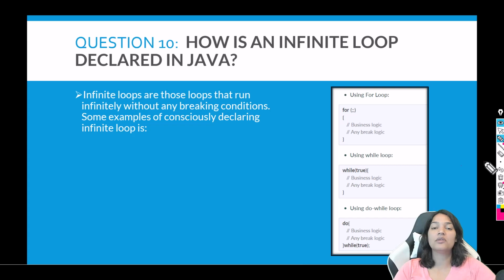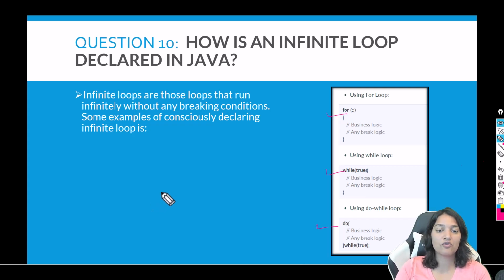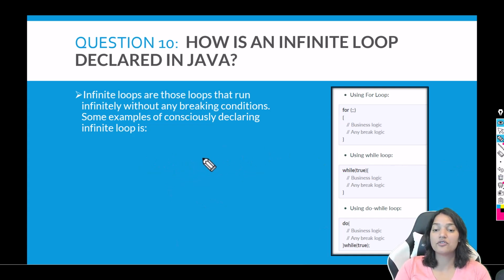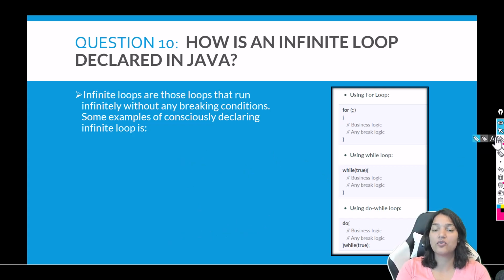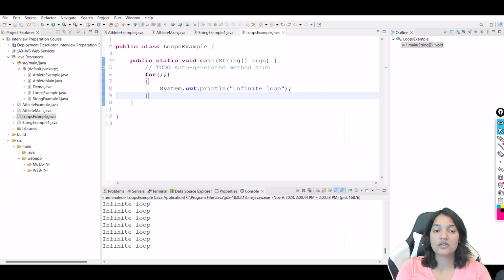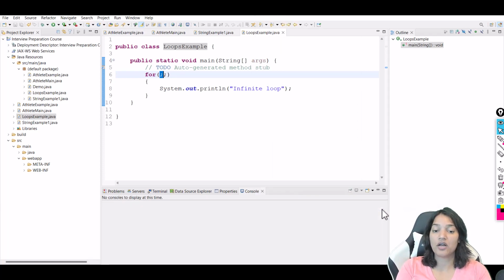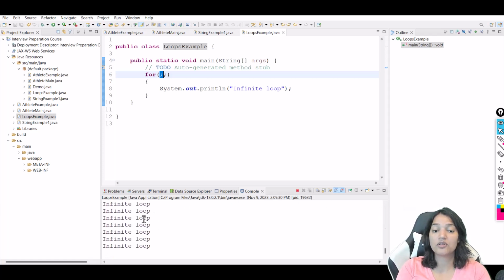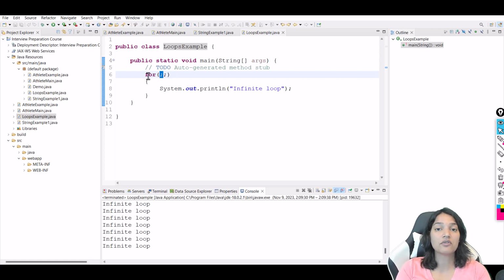Java Interview Questions and answers: What are Infinite Loops in Java ?